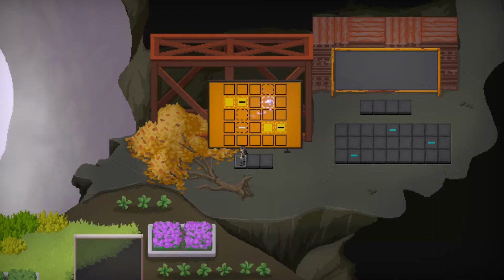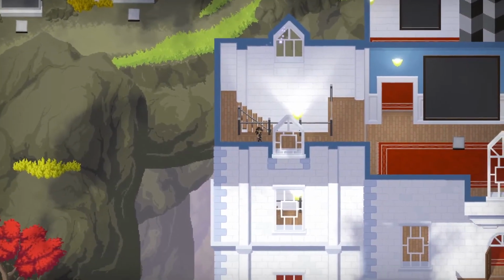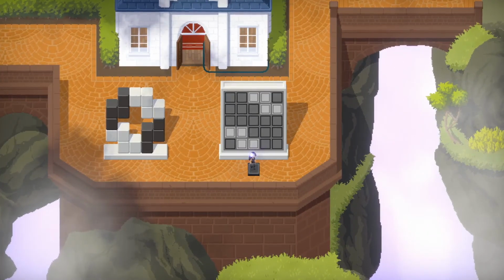Taiji - E18: Open end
Just solving the apparent constraints often gets me all the way through a puzzle, but then when there are no apparent constraints...